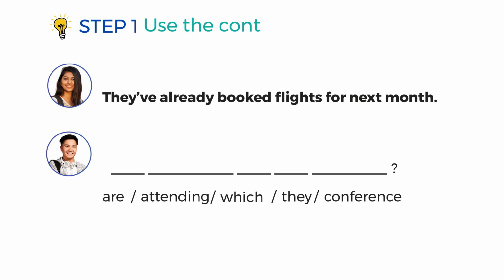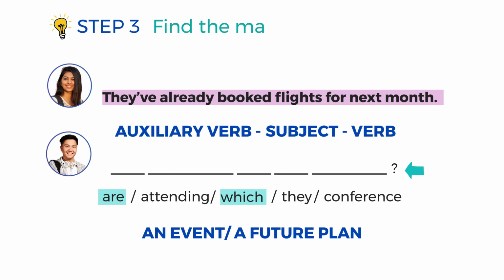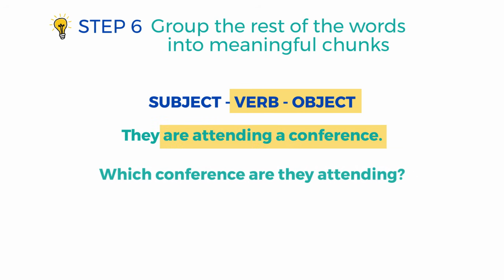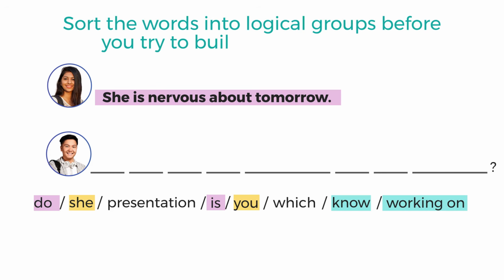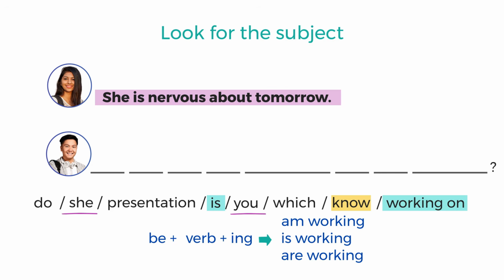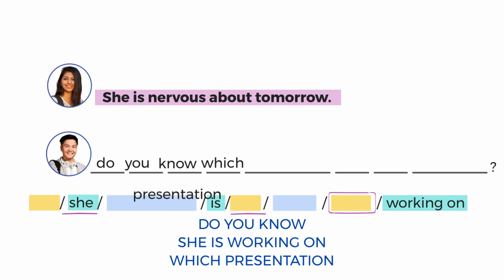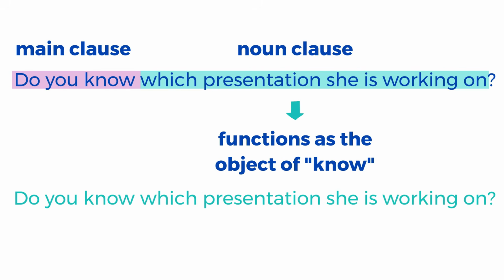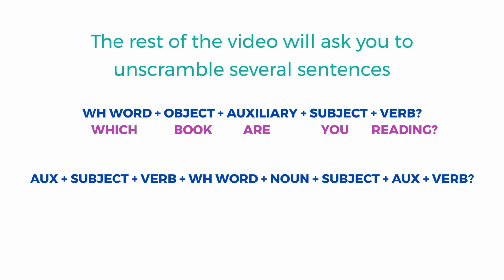TOEFL 2026 Complete a Sentence Task: Step-by-Step Strategies and Practice (Part 1)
Practice task answers:
1. Which course is she planning to take?
2. Have you heard which strategy the company is adopting?
3. Which experiment did the researcher complete?
4. Do you know which university he is considering?
5. Did they say which city they are visiting?

This video discusses strategies for solving the TOEFL Build-a-Sentence task quickly and accurately. We’ll walk through how to identify verb groups, match auxiliaries with main verbs, and recognize noun clauses. The video also includes several sample tasks to help you practice the strategies explained earlier. Perfect for anyone who wants to improve confidence with English sentence structure.